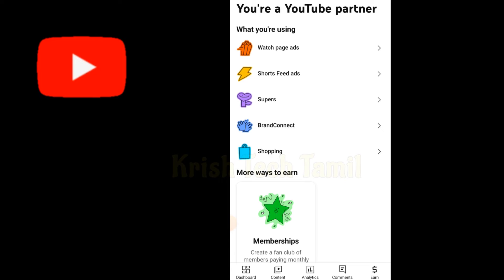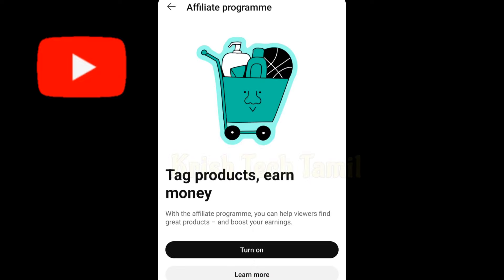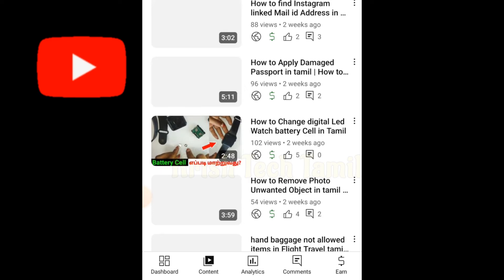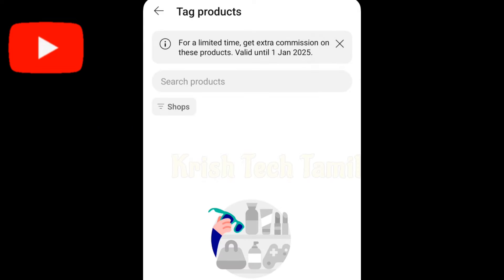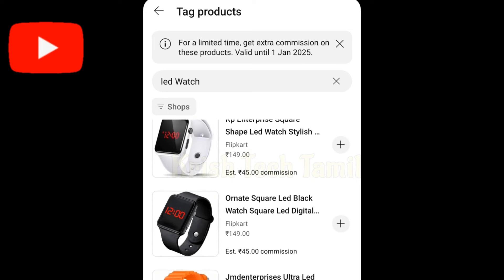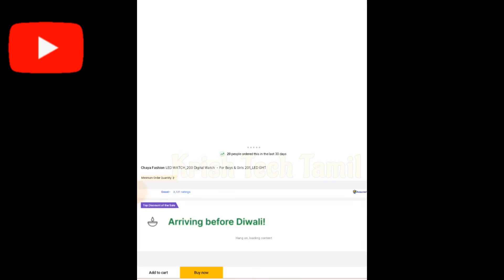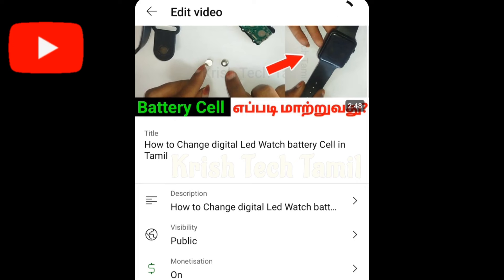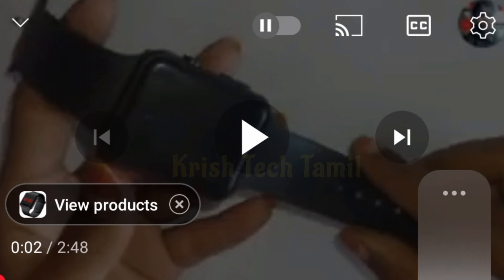How to Enable Affiliate program in youtube shopping | Tag Products Earn money in Tamil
How to Enable Affiliate program in youtube shopping | Tag Product Earn money in Tamil

புதிய youtube சேனல் வைத்துள்ளவர்கள்,
தொடங்குபவர்கள் எந்த சந்தேகங்களையும் Comment ல் கேட்கலாம்...👍👍👍👍
உடனடி பதில் கிடைக்கும், மற்றும்